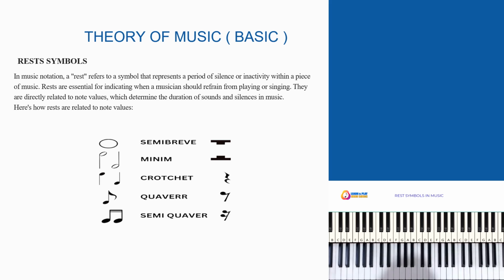The ABSOLUTE BEST Way to Learn Rest Symbols in Music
Unlock the secret to learning rest symbols in music with the absolute best method! This beginner's guide will help you master music theory on the piano keyboard.